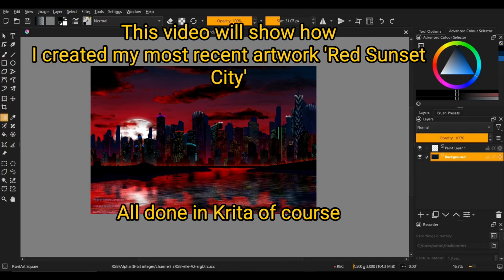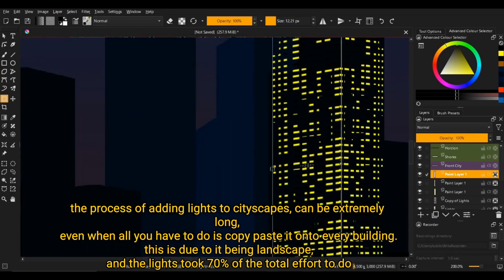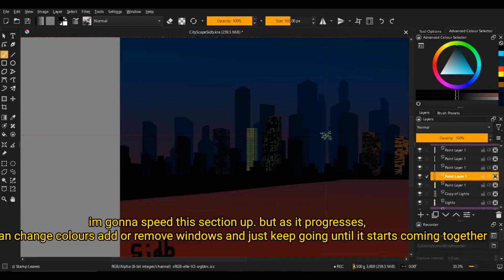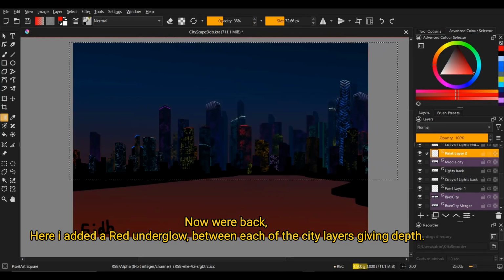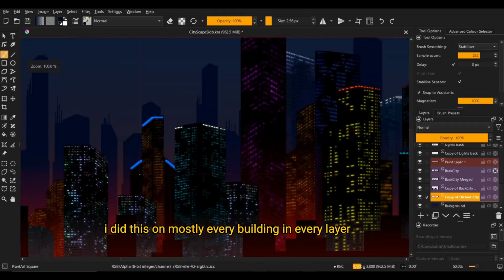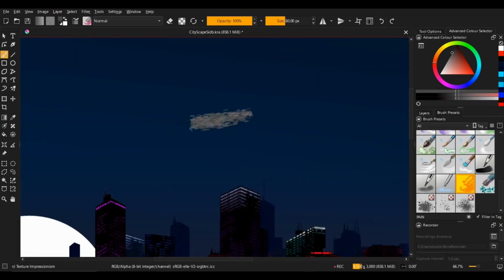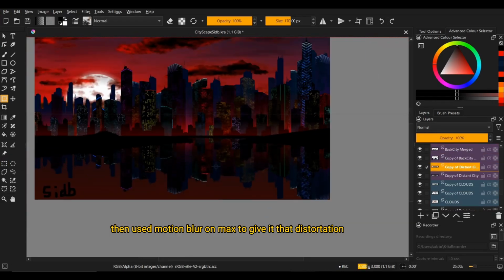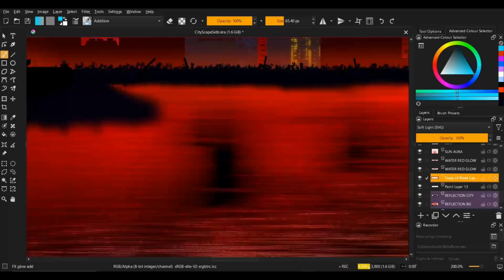Krita 》How I created my Red Sunset City Artwork